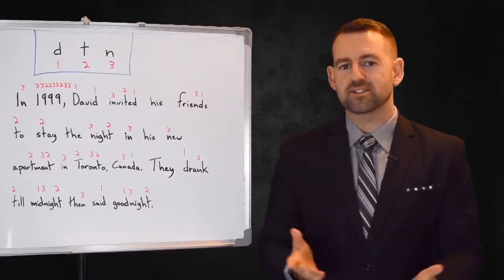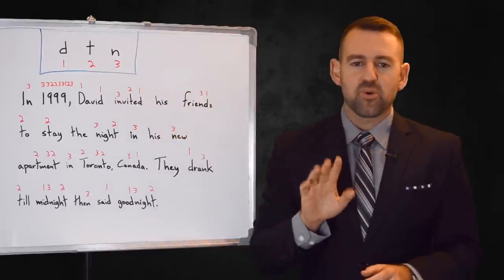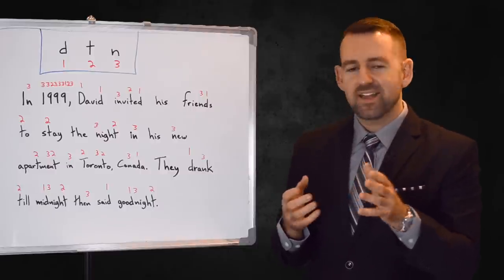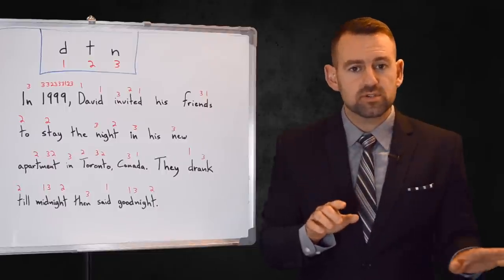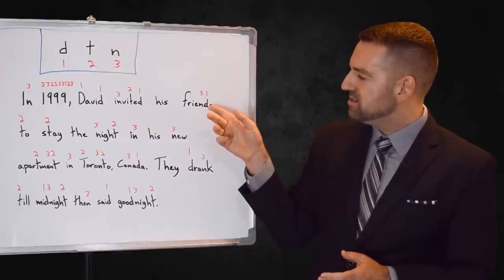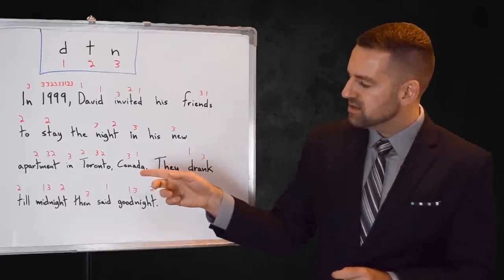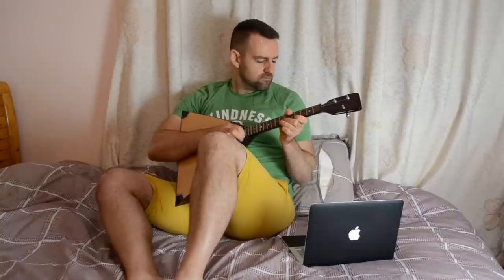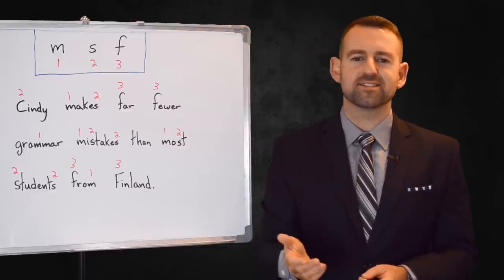English Pronunciation: d t n m s f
Are you from India, Pakistan, or Bangladesh? In this lesson I teach you how to decrease your accent!!!